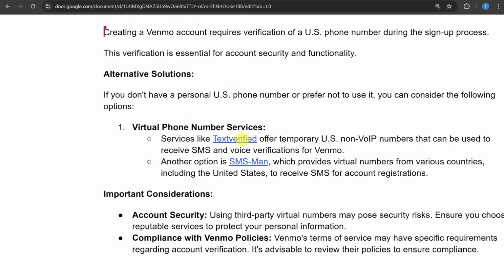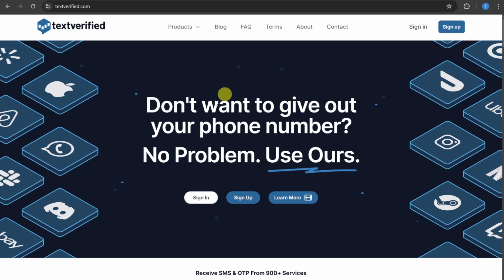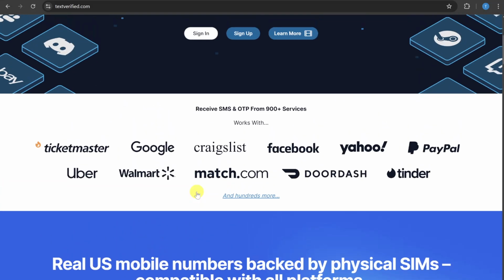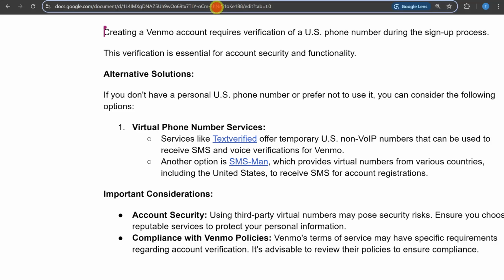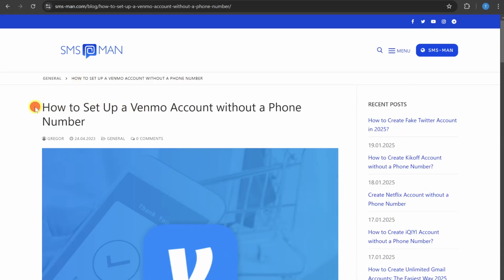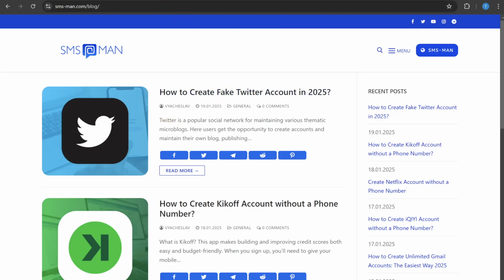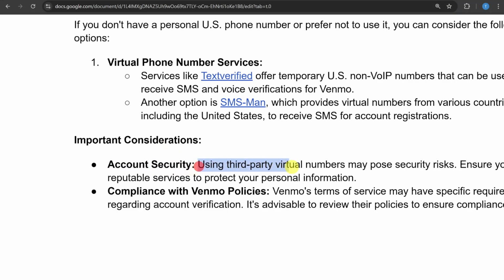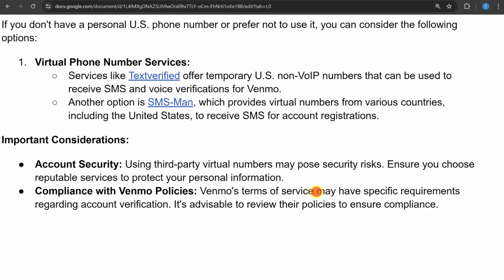How To Make A Venmo Account Without A Phone Number (Full Guide)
In this video, I'm going to show you how to make a venmo account without a phone number.